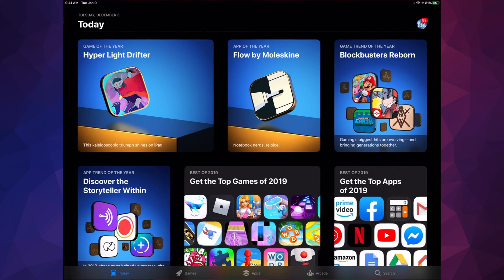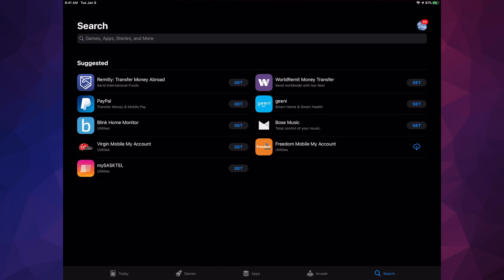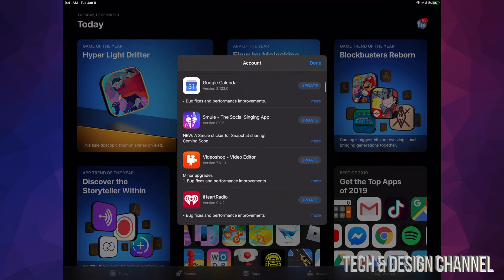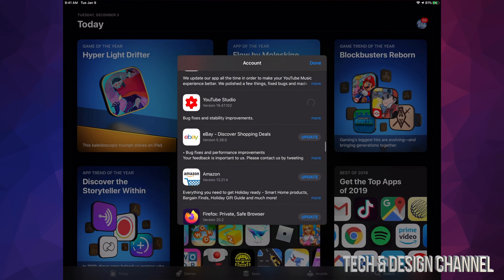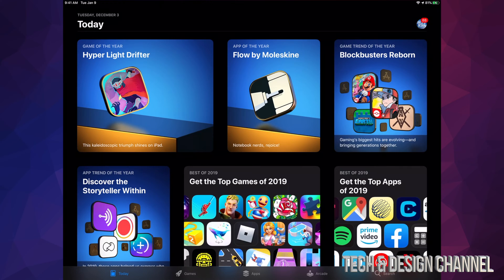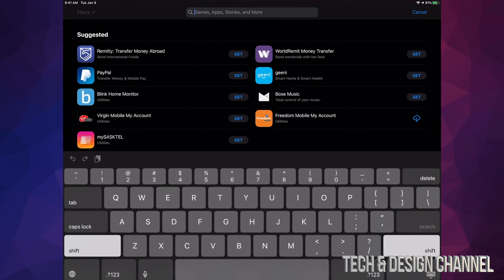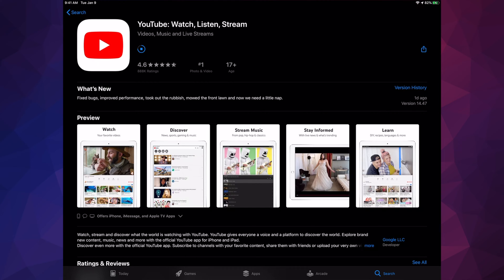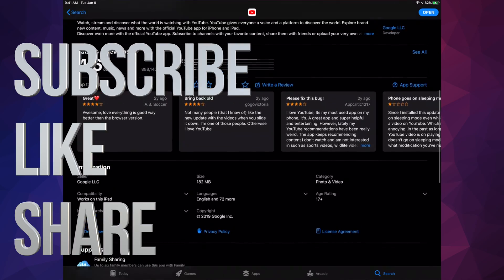Update YouTube app on iPad 2020, iPad mini, iPad Air, iPad Pro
How to update YouTube apps on iPad in 2020